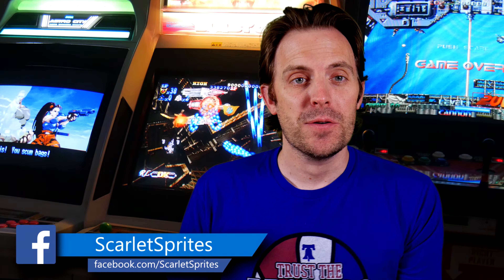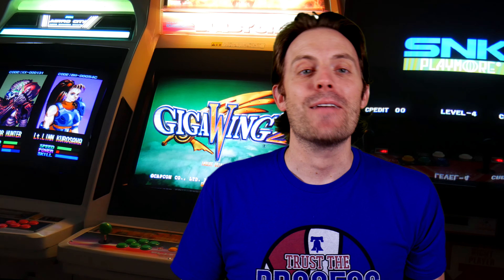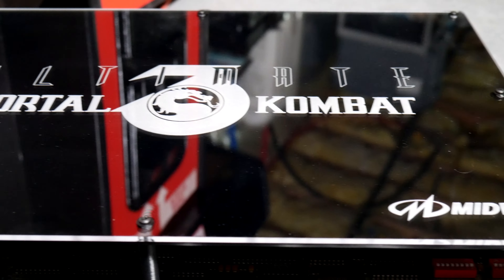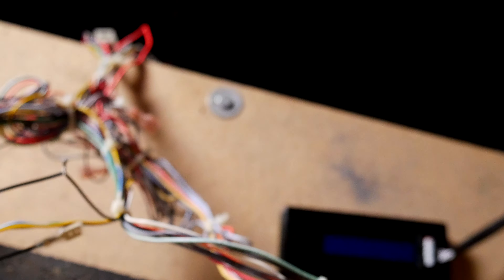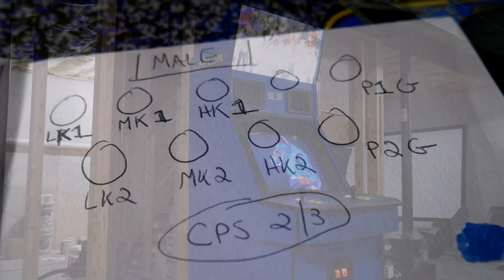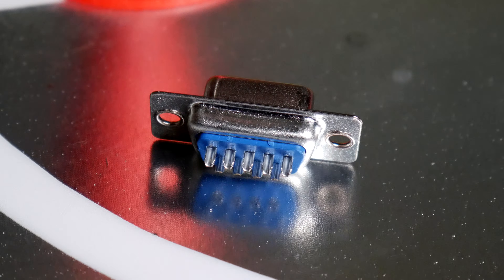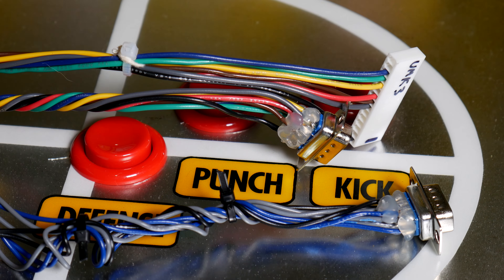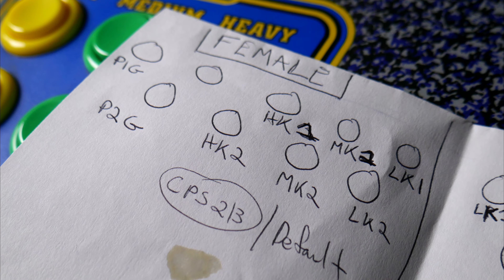Arcade Kick Harness Standardization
Another one of those day in the life experiences I thought I'd share around arcade kick harness standardization.  One of the first world problems with playing multiple arcade boards in a cabinet is the lack of a standard pin-out for the kick buttons.  Thanks to a slick article by James over at Jamma Nation X, I was able to standardize my buttons to a DB9.  This allows for easy plug and play with my Ultimate Mortal Kombat 3 and Capcom Street Fighter boards.